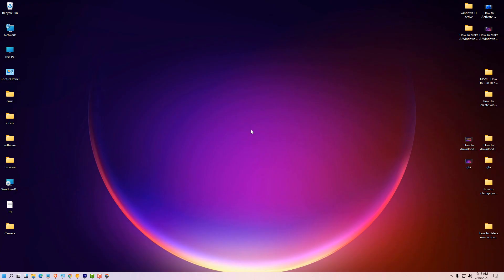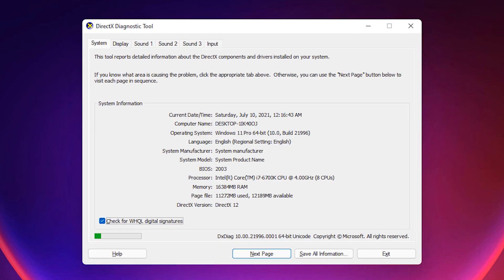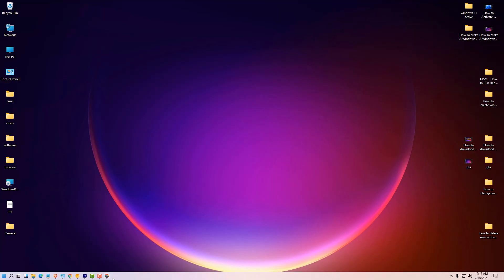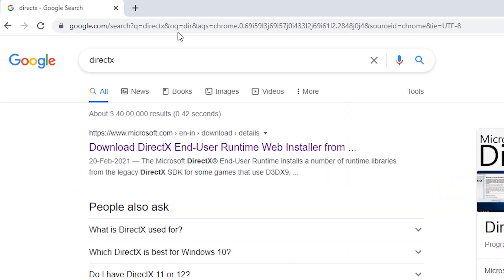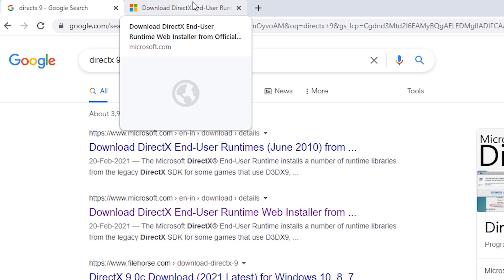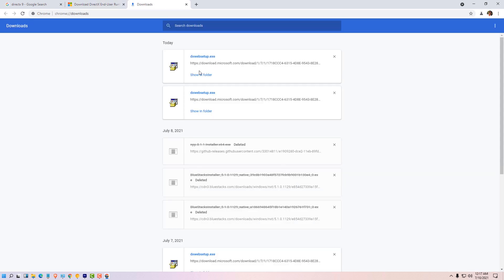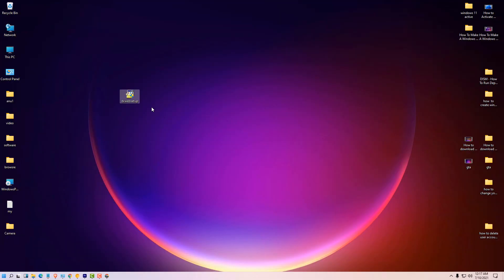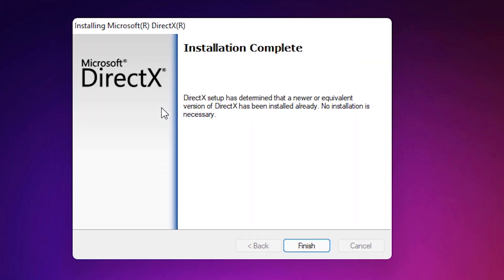How to Download & Install All DirectX Official in window 11 Fix All Directx Error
In this video we are going to fix all Directx  errors .   First we check which version of the Directx   is installed on our PC.      just go to any browser and type Directx   and search.  just click on the first link from Microsoft And open it  and just download Directx .   double click on the Directx  .exe  file and just install it.

►Timestamps
0:00 - Intro
0:11 - Check version of Directx Windows 11
0:42 - Download & Install All  DirectX (Official) in window 11